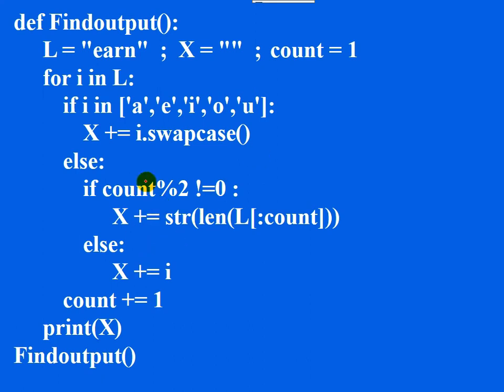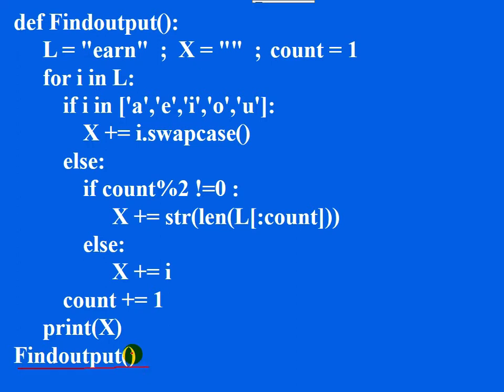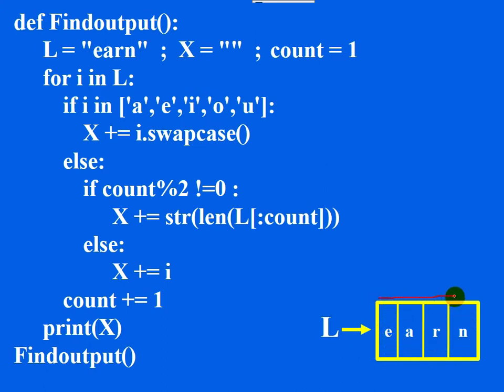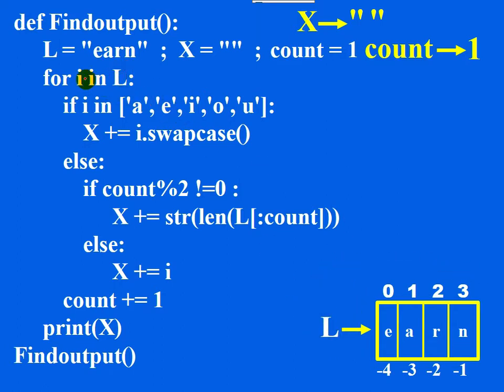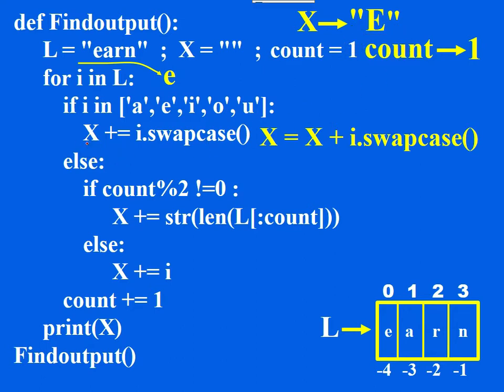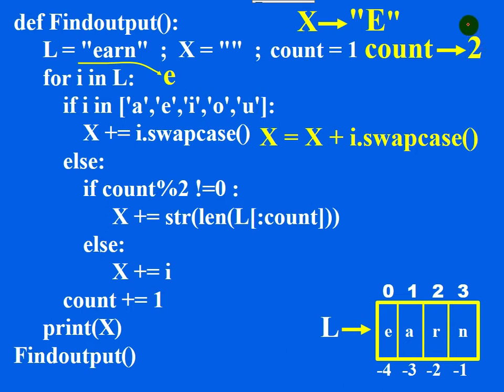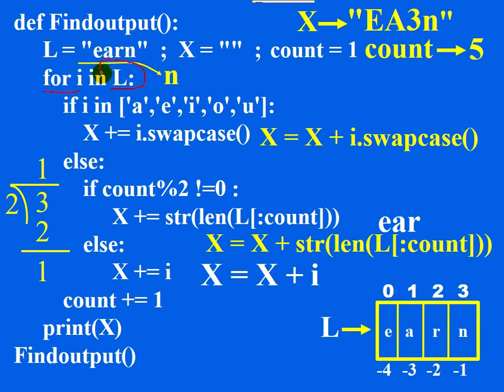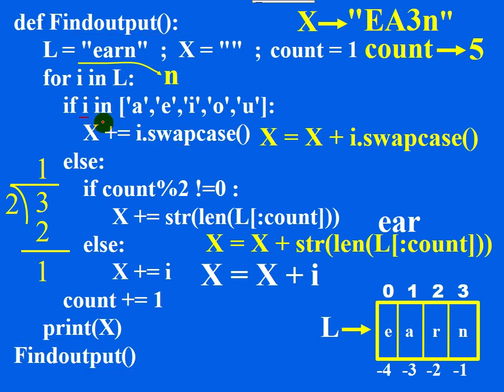roypaulmca : output Functions, String and Lists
This video tutor explains an output type of question based on Functions, strings, and lists.